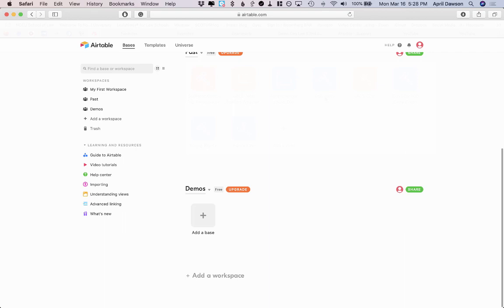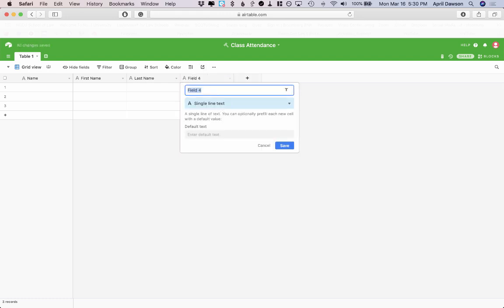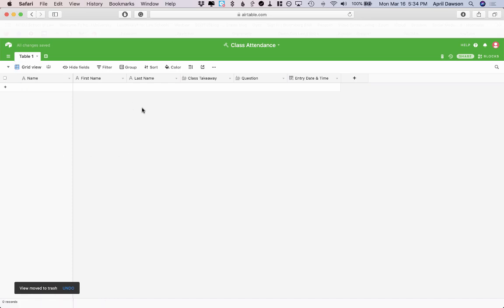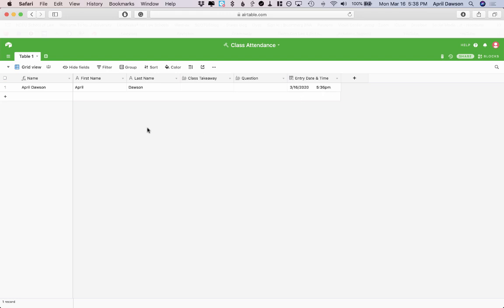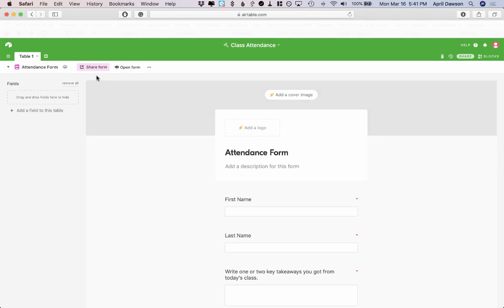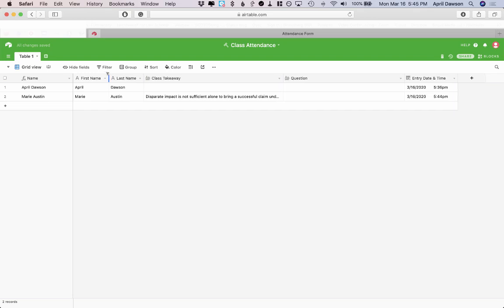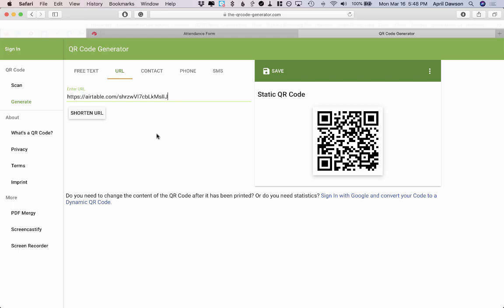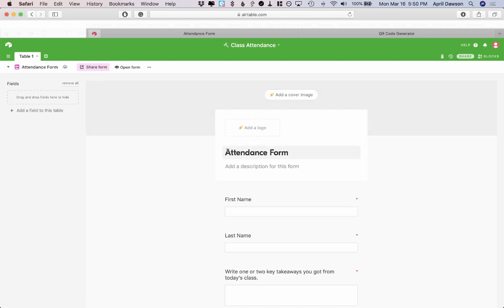Airtable Attendance Form Quick Tutorial